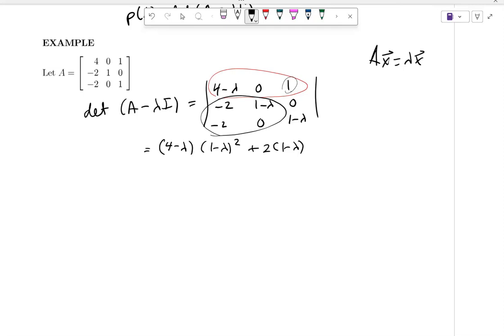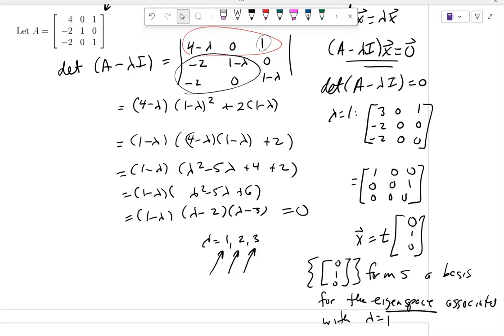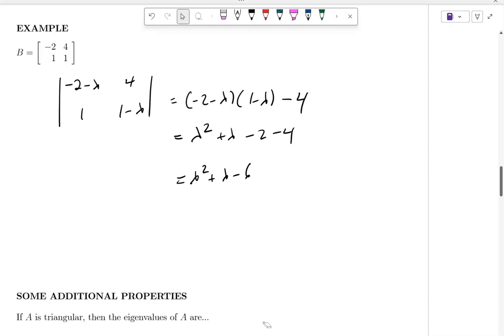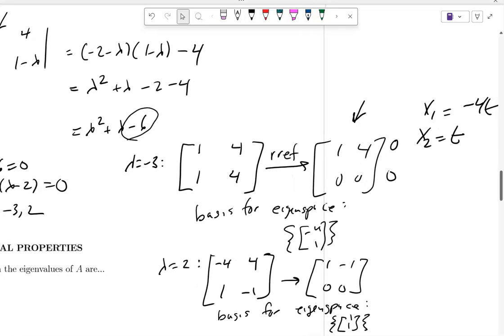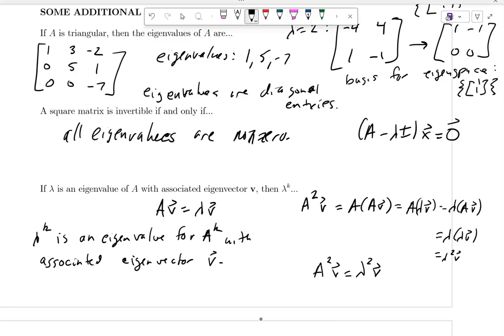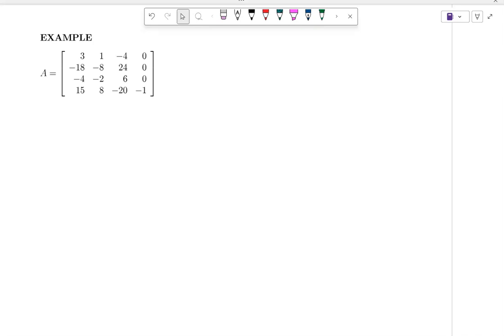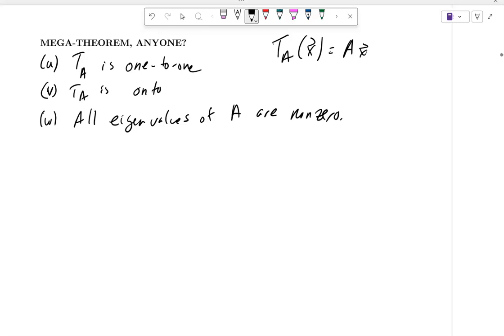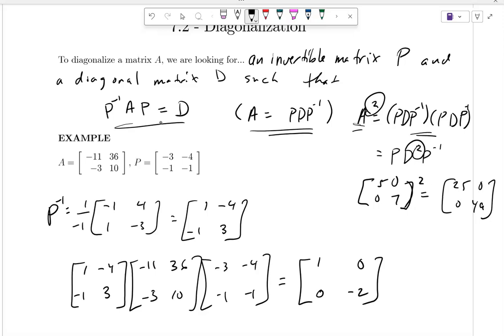MA303 5 7 25